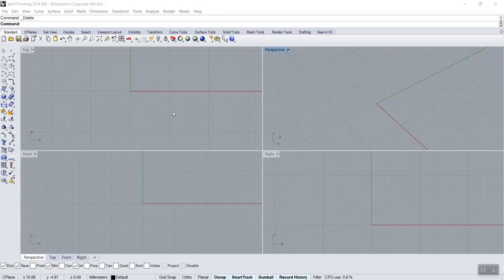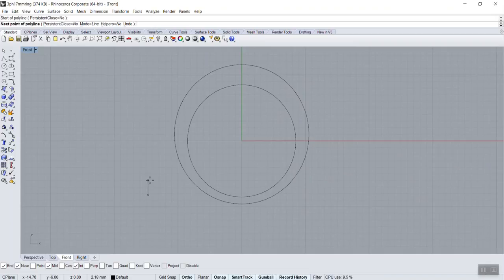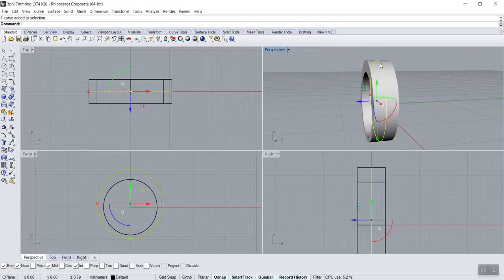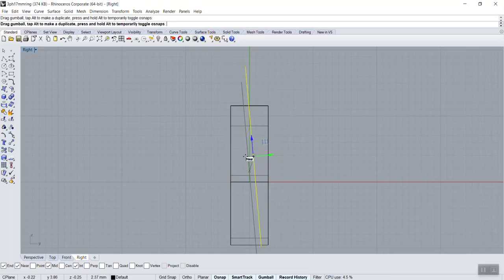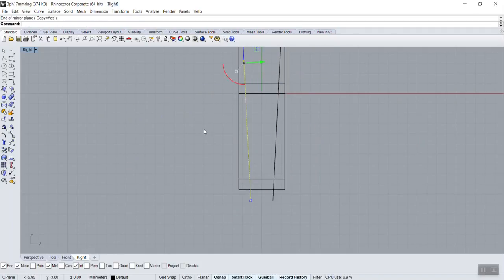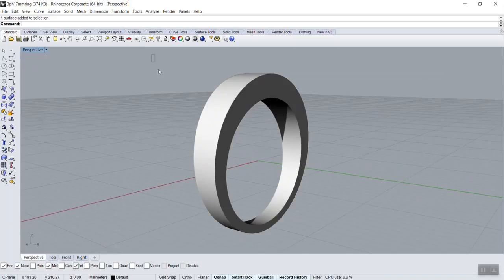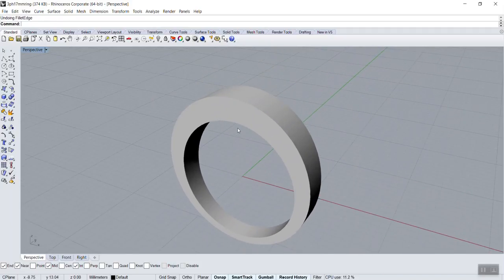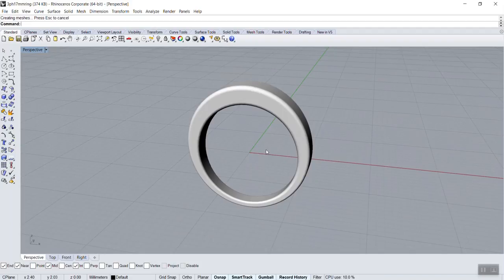Rhino 3d Ring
VCC / Emily Carr Intro to Rhino by Thomas Groppi
Tutorial